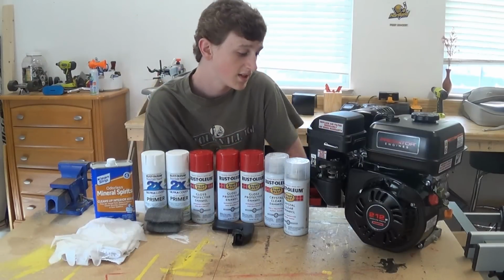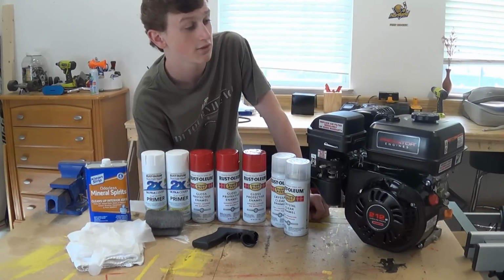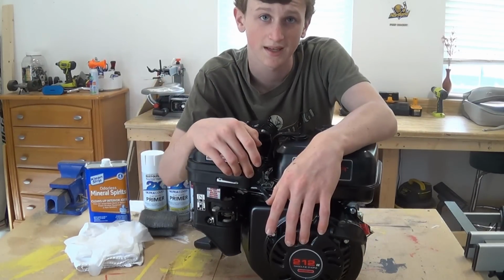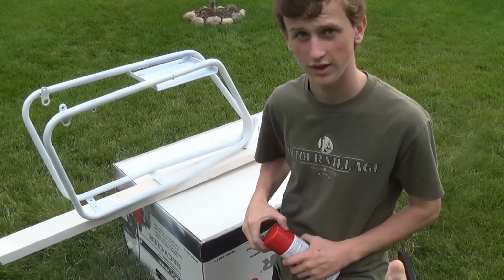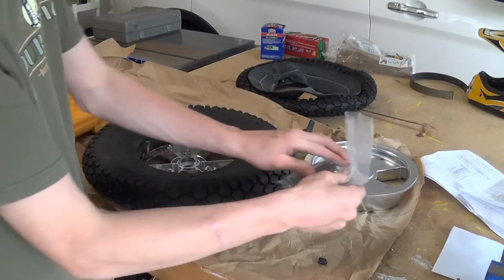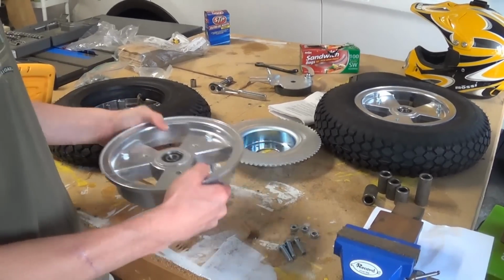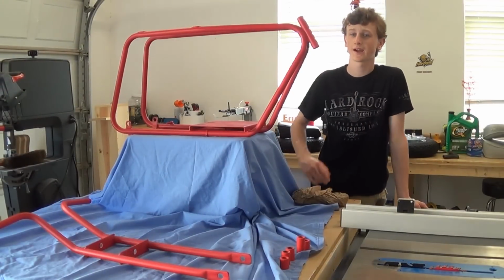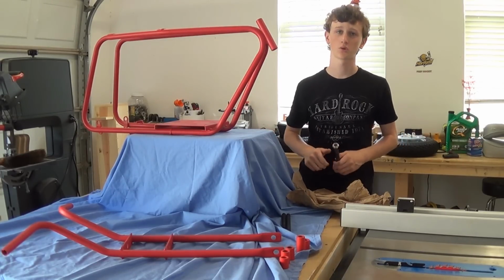How to Build the Azusa Mini Bike Kit | Part 1 of 2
For More Information about this Project (Plans, Cutting Templates, SketchUp Models, etc.)